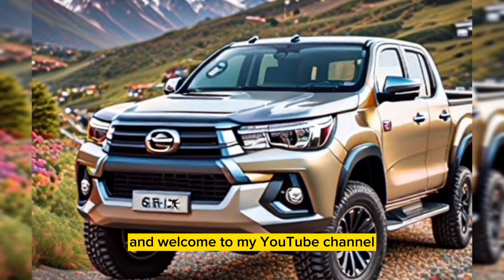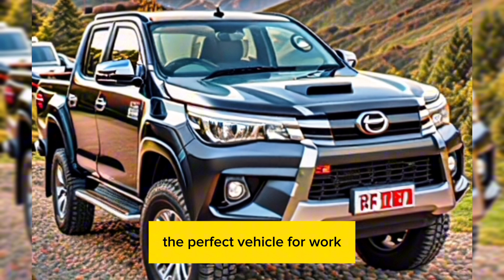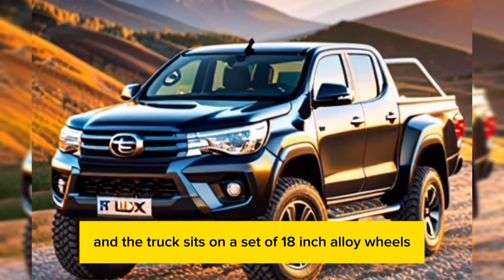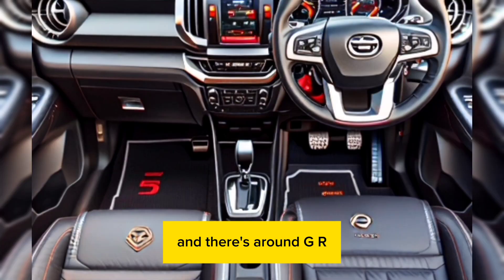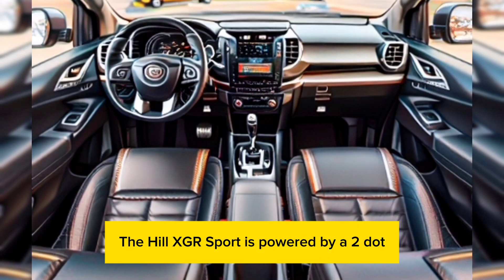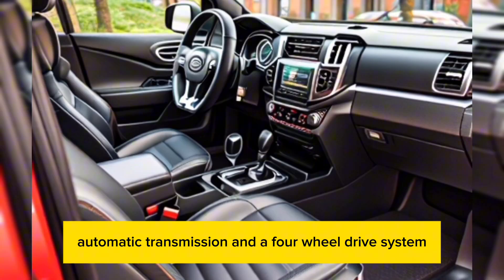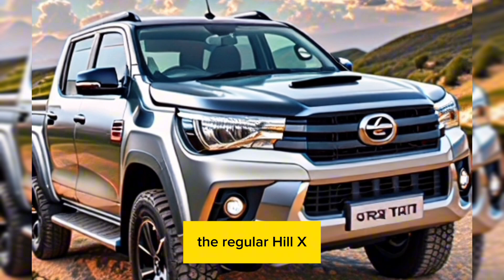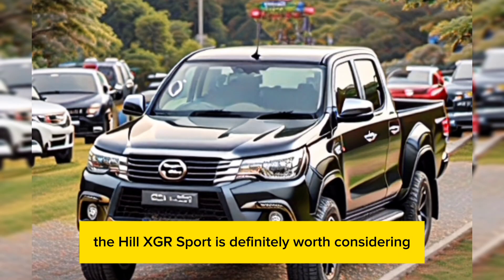Toyota Hilux GR Sport 2024 | First look | Review | Detail | exterior & interior | More power